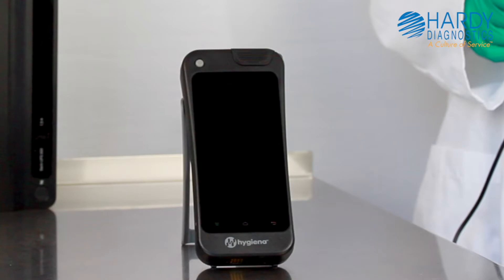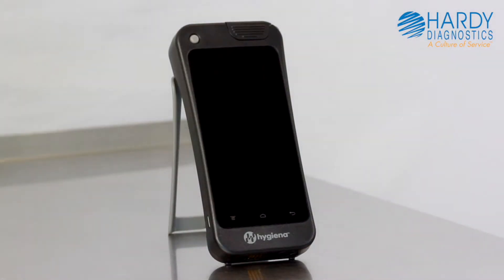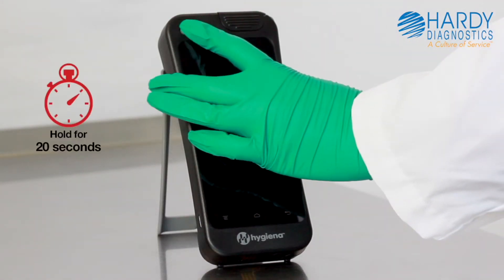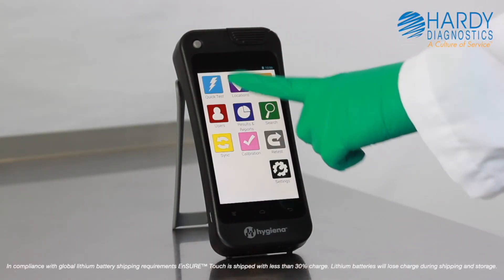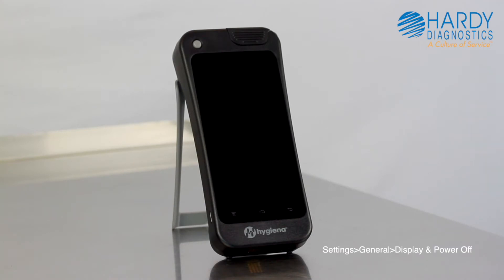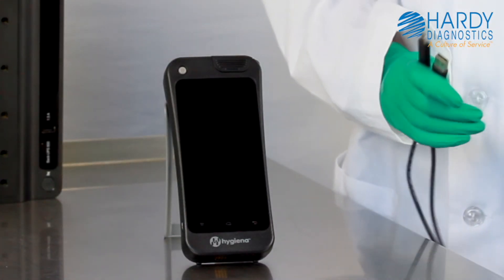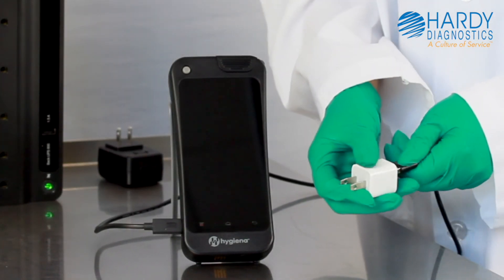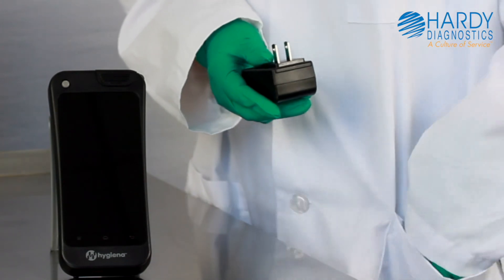How to charge and power on your ENSURE™ Touch device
EnSURE™ Touch is an advanced monitoring system that collects, analyzes, and reports data from a variety of long-trusted quality tests, providing rapid and accurate sanitation verification data. Featuring a 5-inch touchscreen, wireless sync technology, and cloud-based software. The EnSURE™ Touch is designed to adapt to your workplace, providing the data you need for complex multi-location supply chain monitoring, audit and risk management, and recall prevention.

EnSURE™ Touch can help you:
• Verify sanitation of surfaces, liquids, and product testing in as little as 10 seconds
• Test and compare the effectiveness of sanitation products and procedures
• Train and monitor sanitation crew and QC/ QA employees
• Support SSOP and objectively prove cleaning standards have been met
• Quickly identify when replaceable parts like belts and brushes should be replaced
• Identify problem areas in your facility that need more attention
• Provide on-the-spot training and feedback